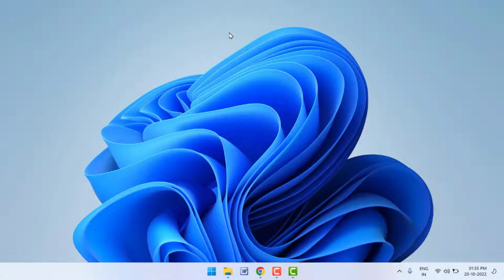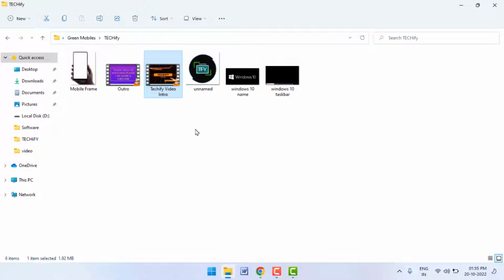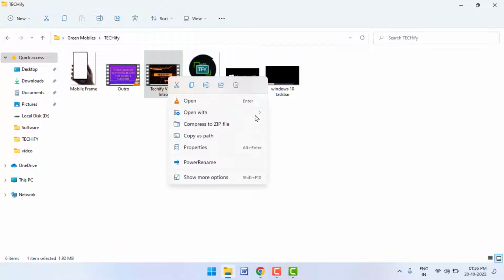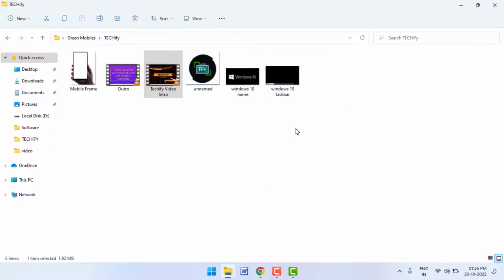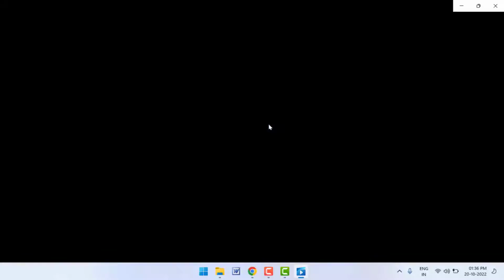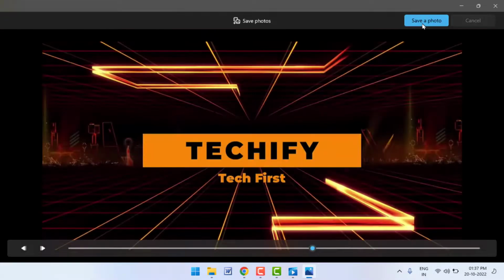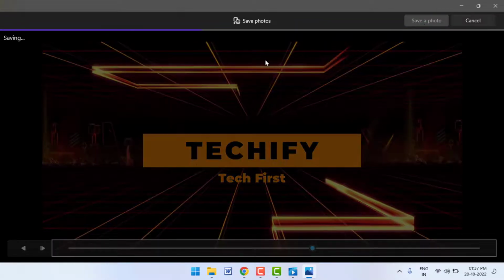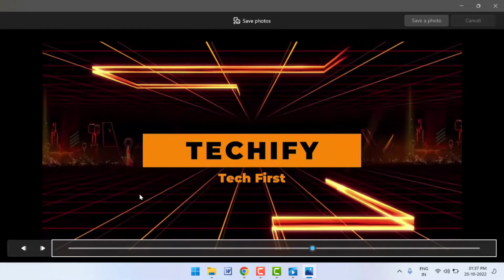How to Save a Photo from a Video on Windows 11 for Free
How to Save a Photo from a Video on Windows 11 for Free 2022
On Windows 11 How to Save a Photo from a Video Without Using Any Third Party Software
How to Save Images from a Video File in Windows